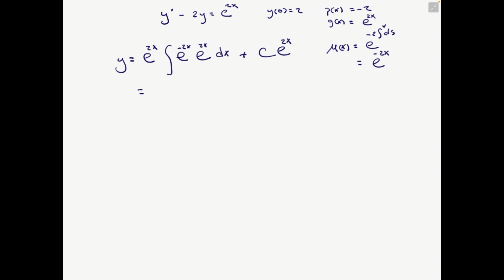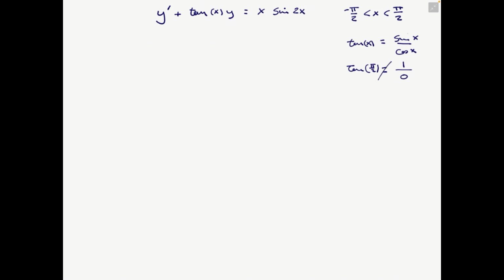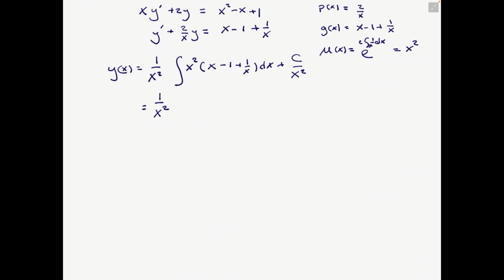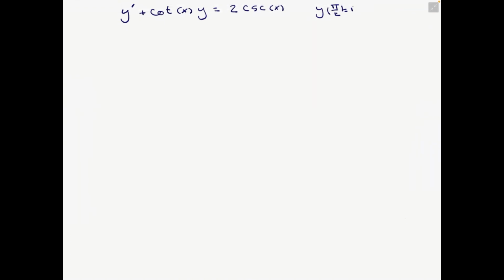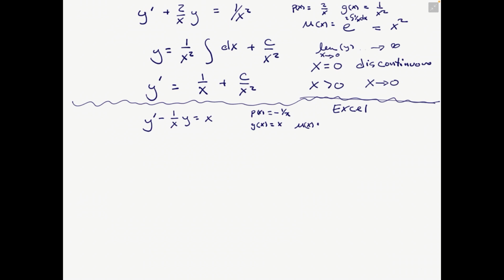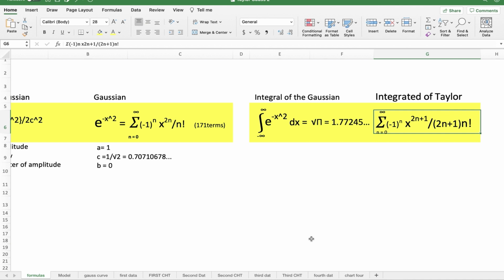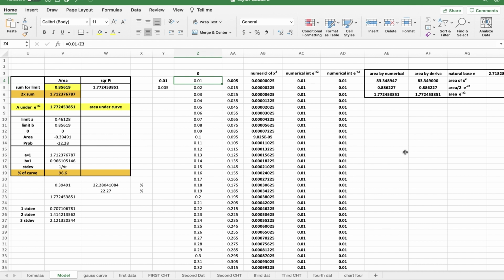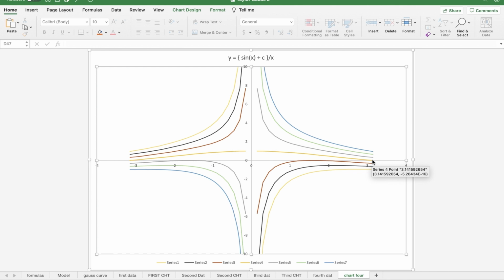Video 3: 1'st Order ODE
More problems in first order ODE, Models  that can be used in Excel to Solve First Order Differential Equations